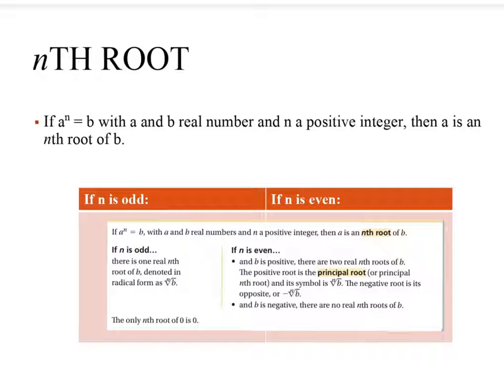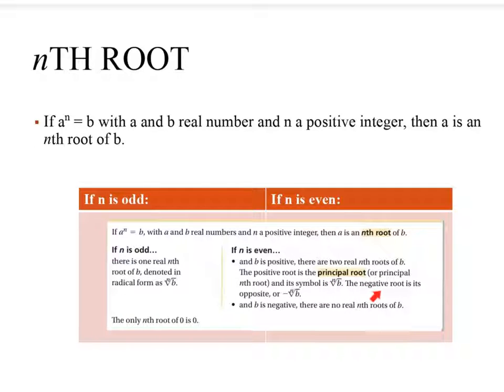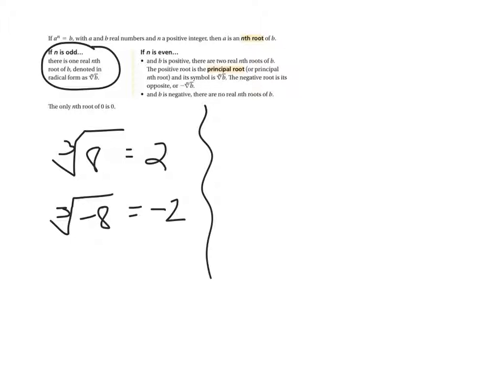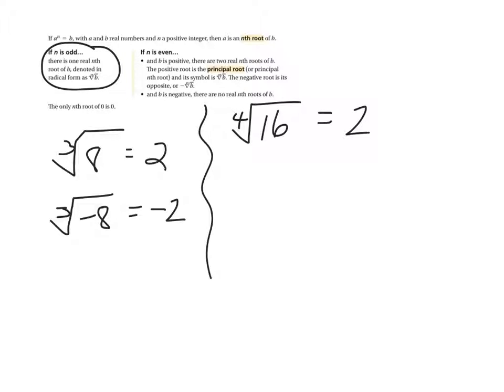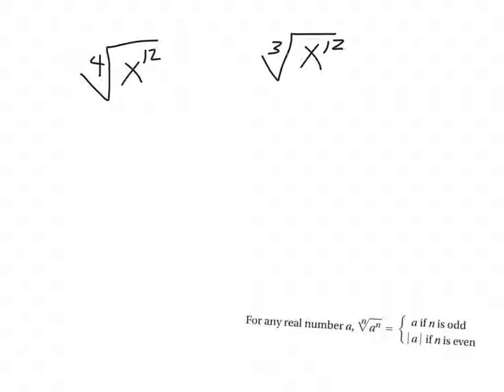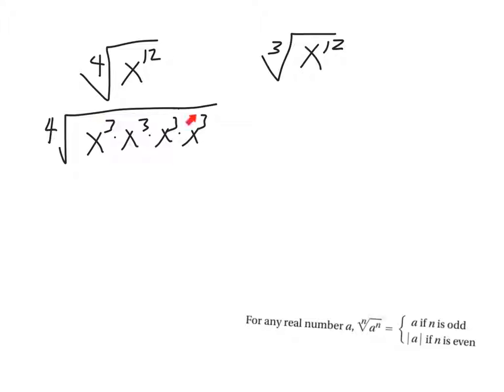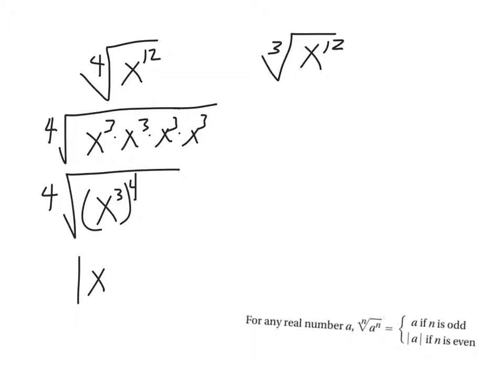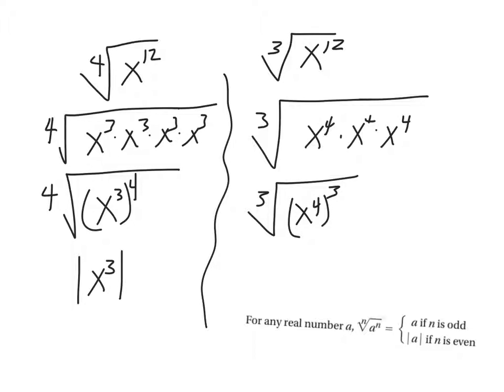AA Alg 2 6-1 Vocab